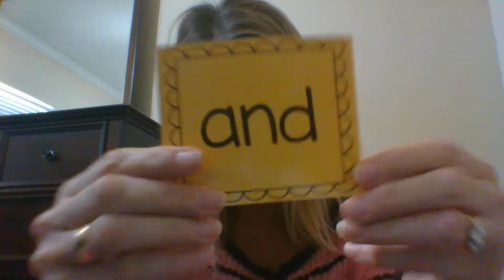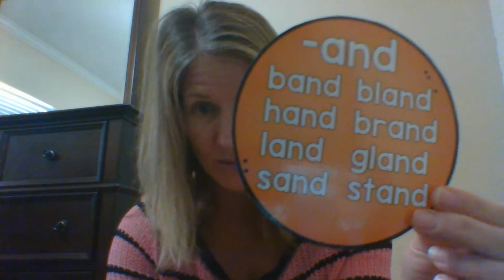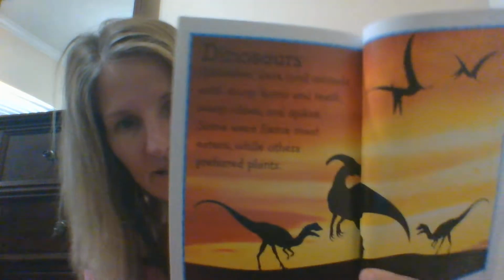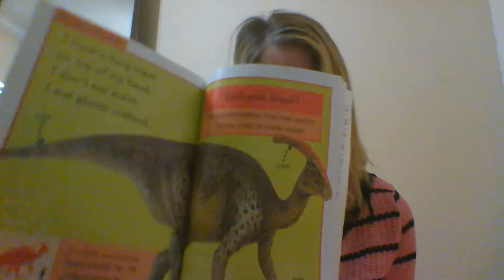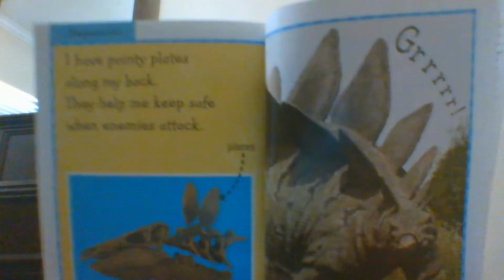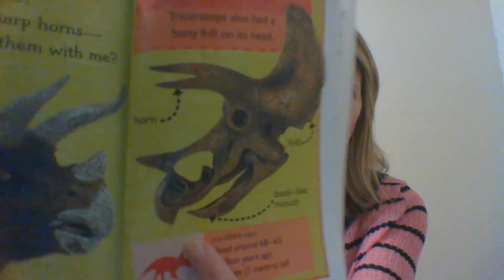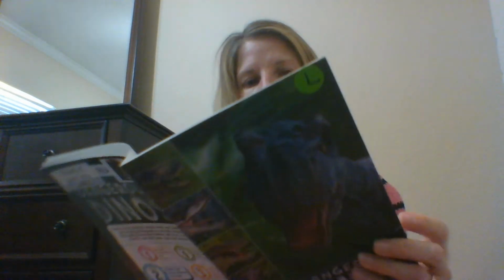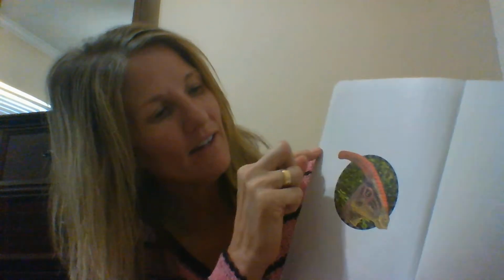Dangerous Dinos by Sarah Creese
Learn  more facts about some of the dinosaurs we graphed in today's math lesson.  :)